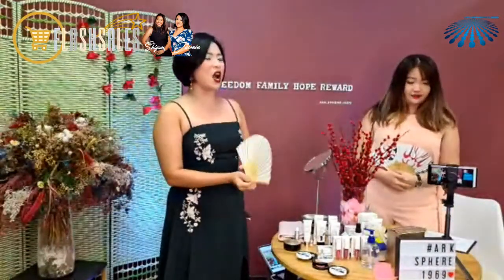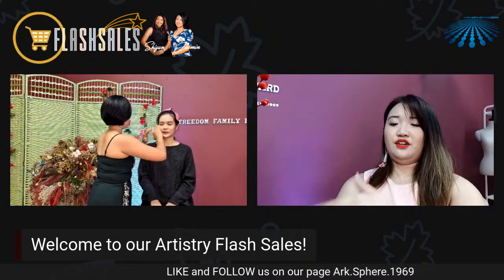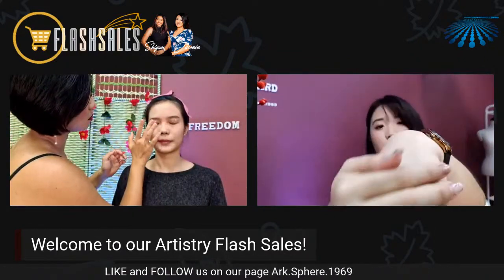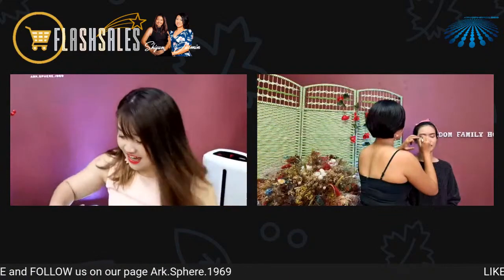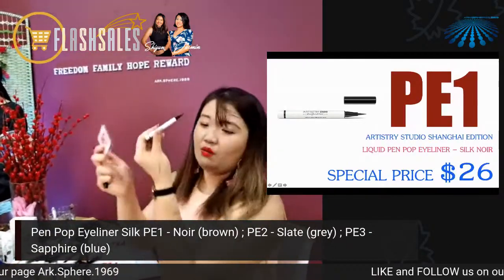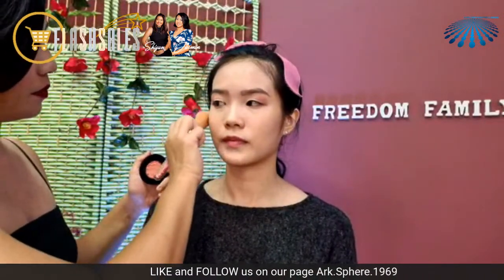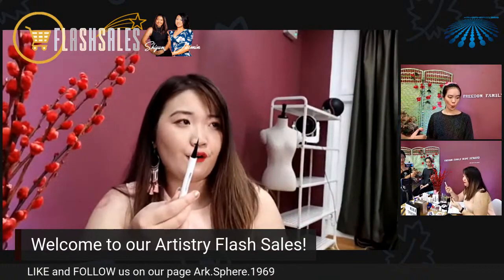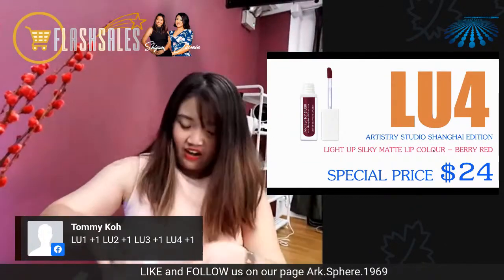20201007 Artistry Flash Sales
SHOPPING TIME!
SHOPPING TIME!
SHOPPING TIME!

Watch out for ark.Sphere.1969 exclusive 10/10 Sales for good deal best deal!
Featuring the latest Artistry Studio Shanghai edition makeups, and our hottest Mixed Collagen Peptide Drink, you will walk away with more than a good deal - a NEW you.

Tune in at ark.Sphere.1969 FB page at 7:30pm on 7 Oct

See You!